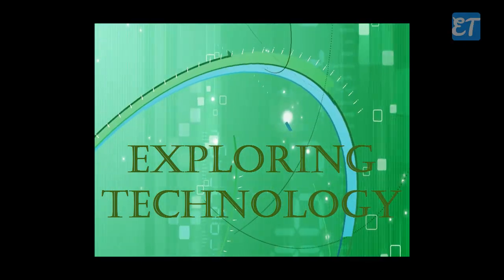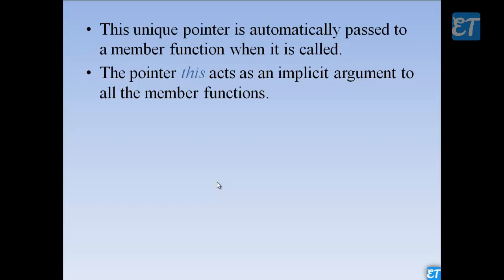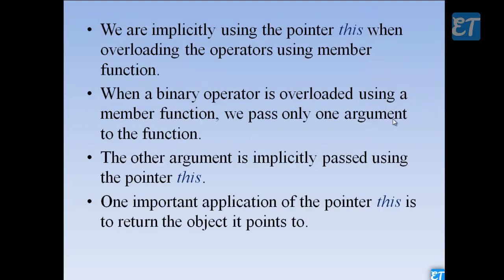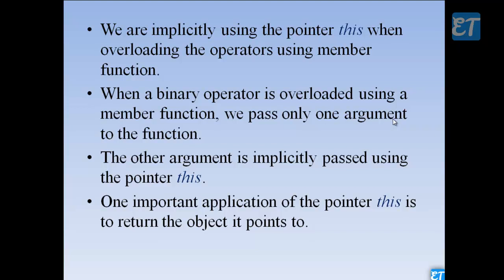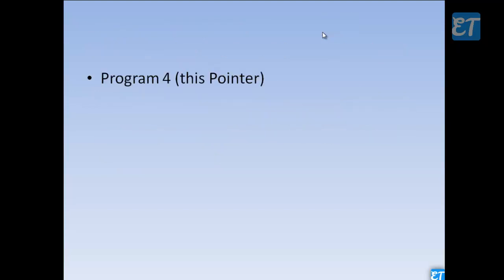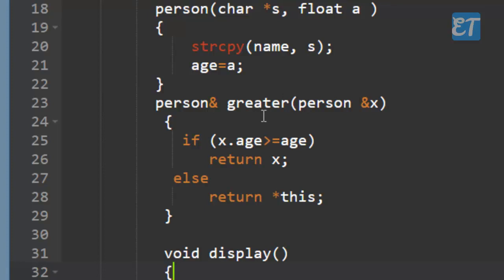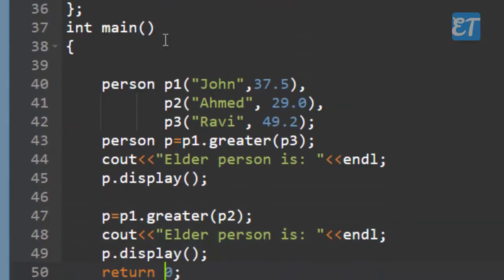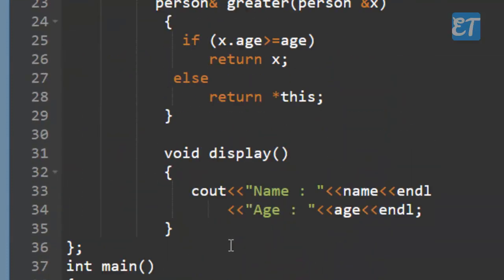this pointer | C++ Programming | In Malayalam |Exploring Technology | BCA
this pointer | C++ Programming | In Malayalam |Exploring Technology | BCA| Semester 2| M G University